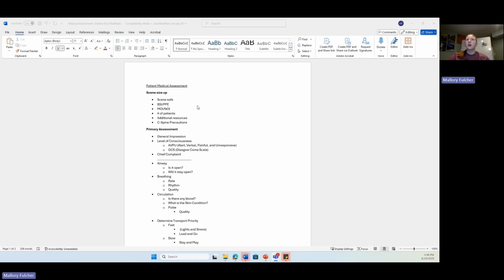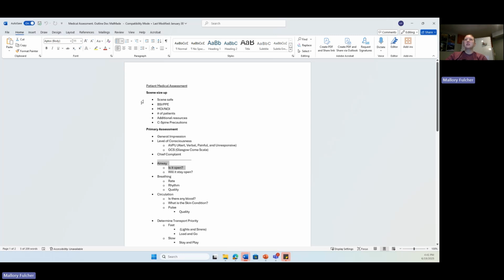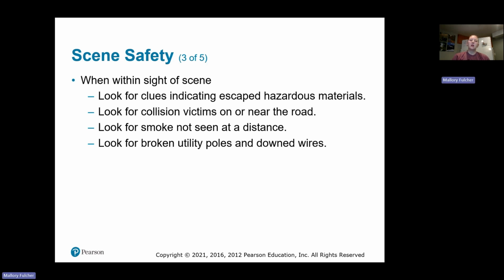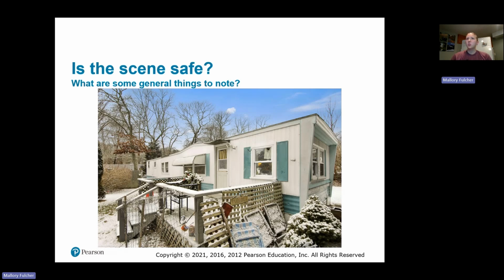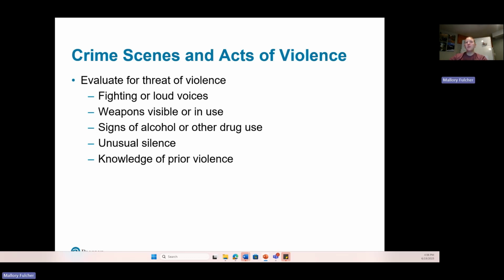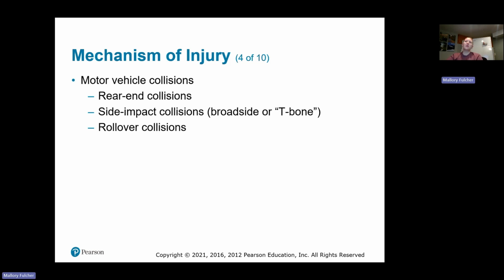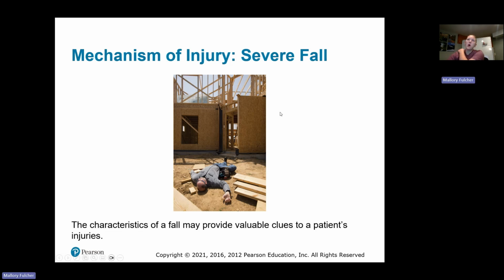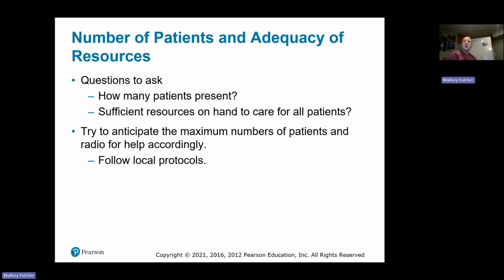EMT 1 Ch 11